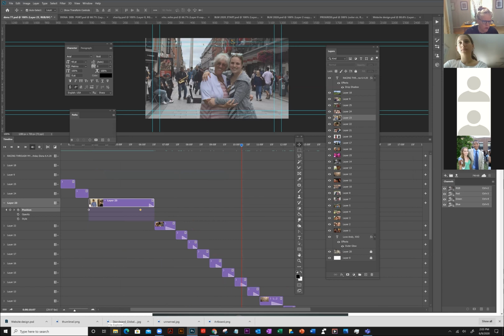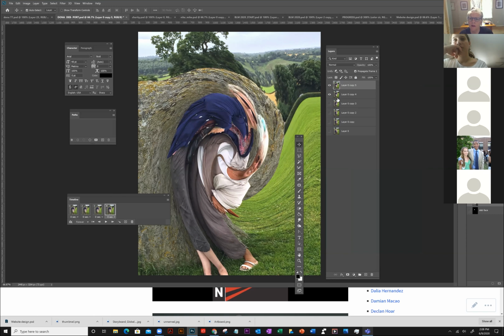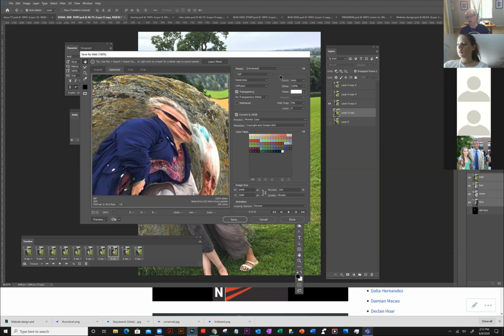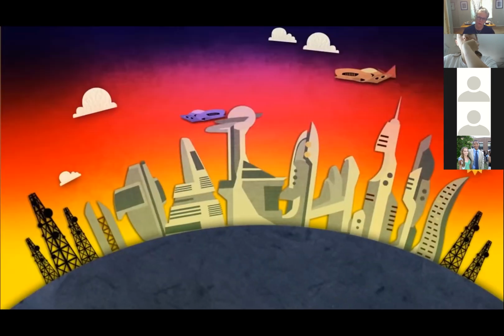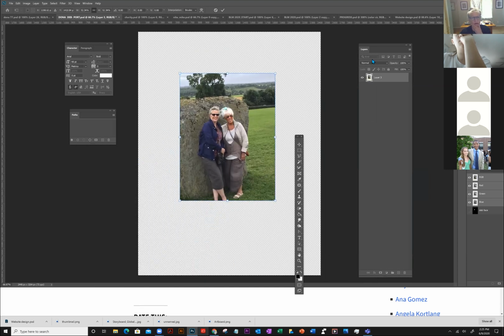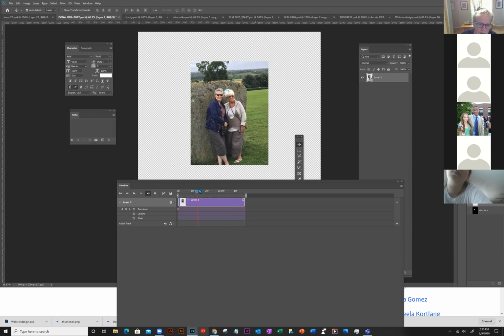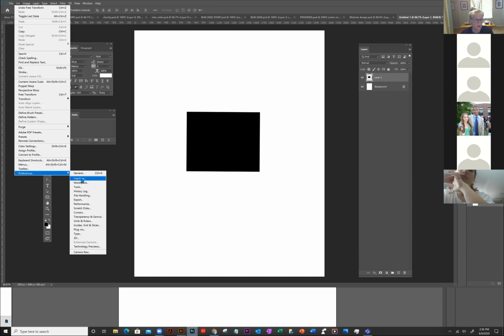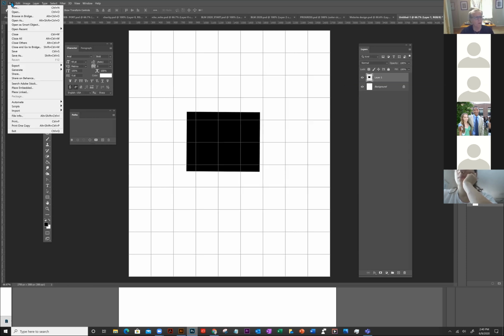DIGIMG Session 5D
We continue to discuss time-base tools